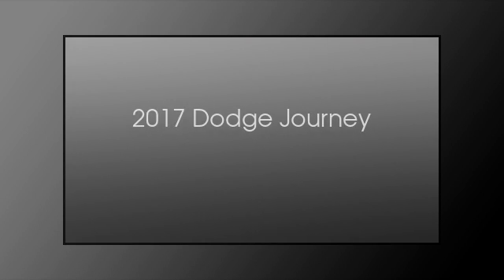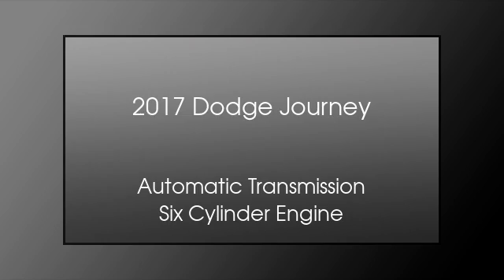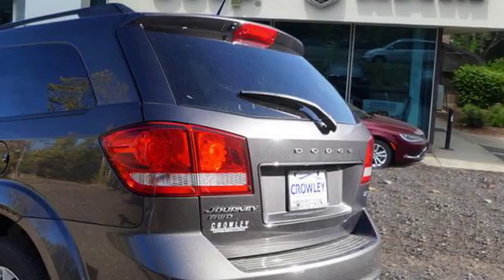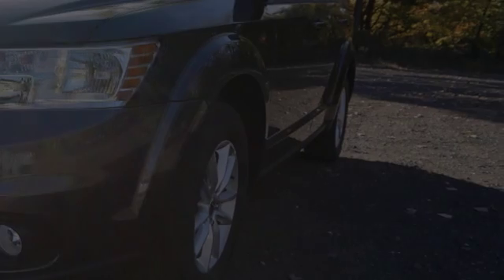2017 Dodge Journey